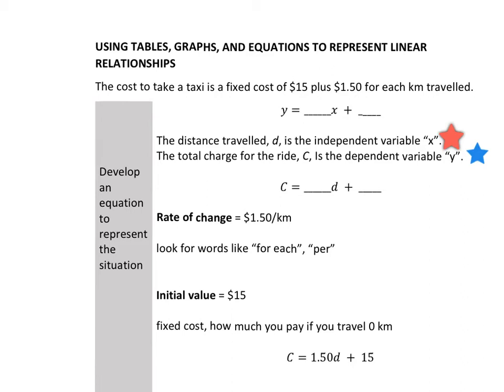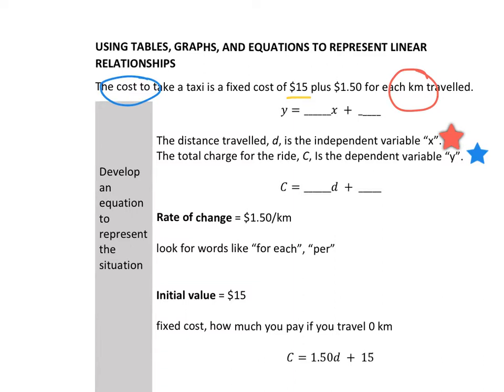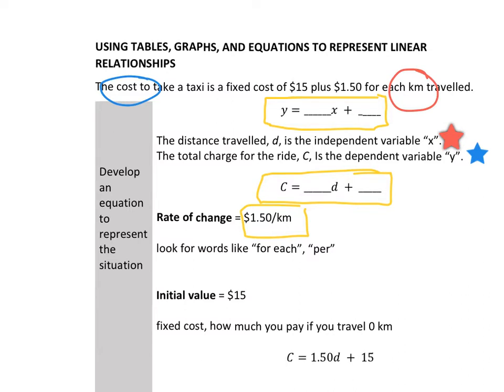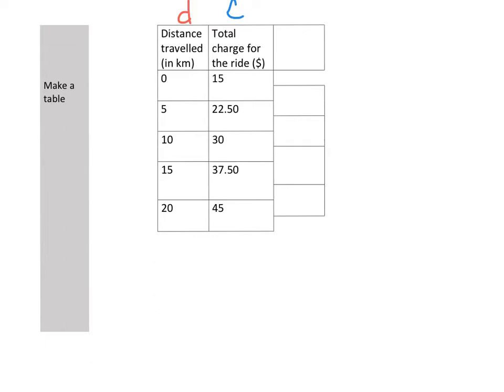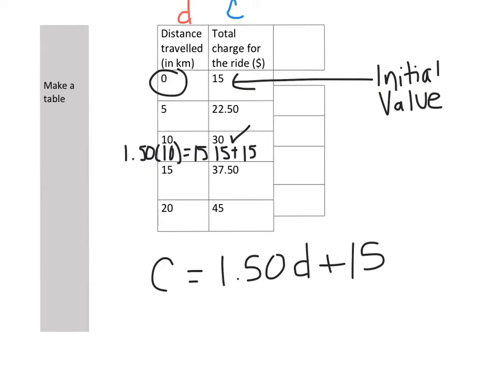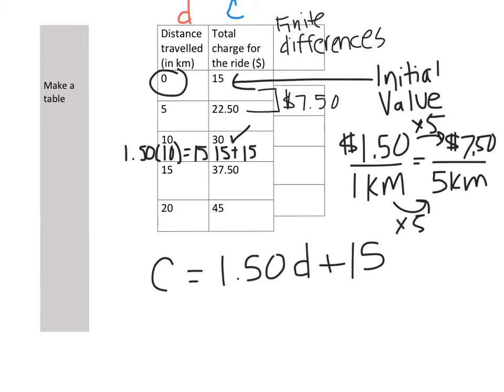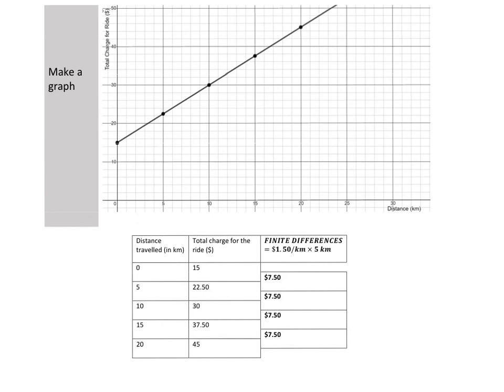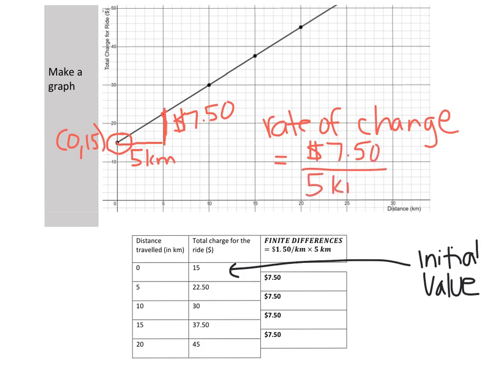Many ways to represent a linear relationship with audio